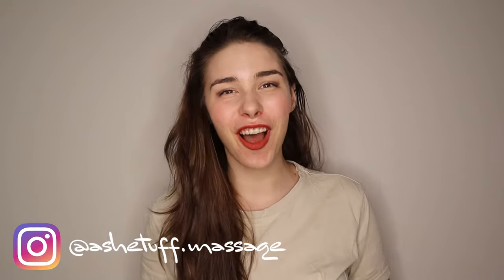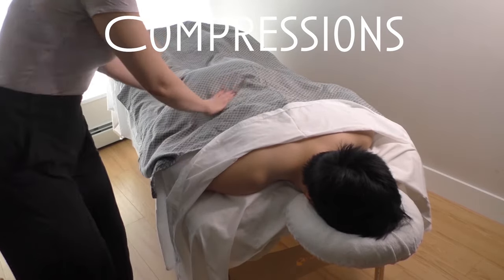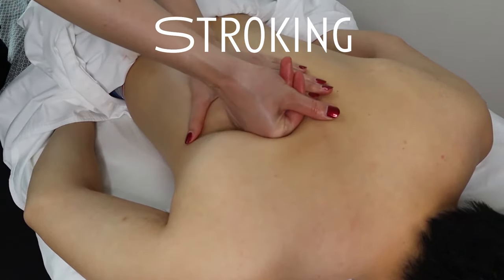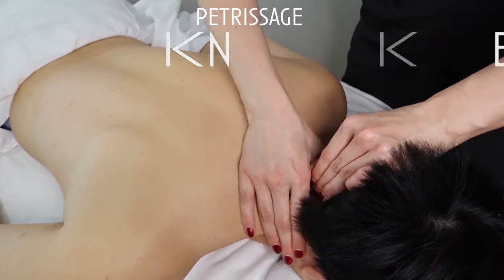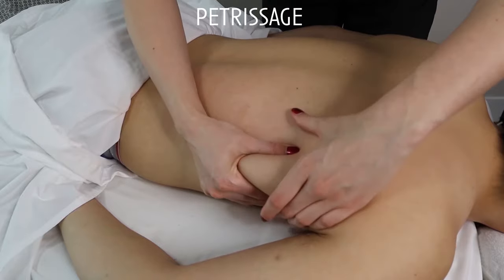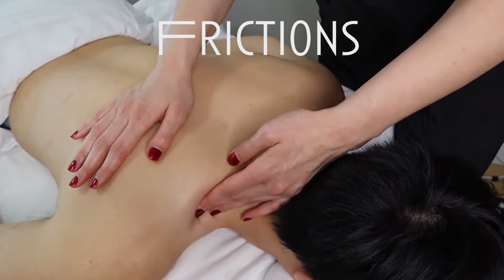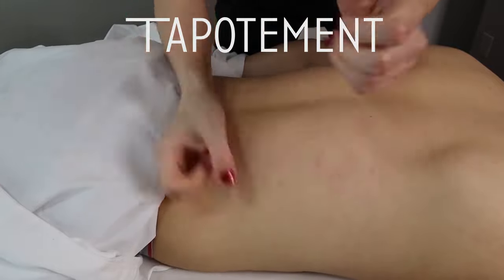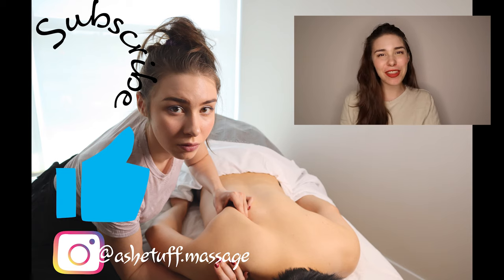Swedish Massage Techniques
By the end of this video, you should feel comfortable and competent in giving a relaxation massage to anyone! Today I am going to be reviewing Swedish Massage Techniques: Rocking, Compressions, Stroking, Petrissage, Shaking, Tapotement. Apply these techniques to the back, legs, arms, and neck for an amazing full body relaxation massage.

I just might dedicate a video to you! ;)